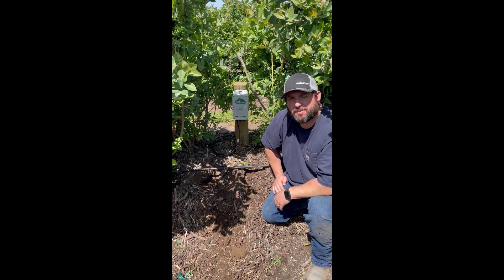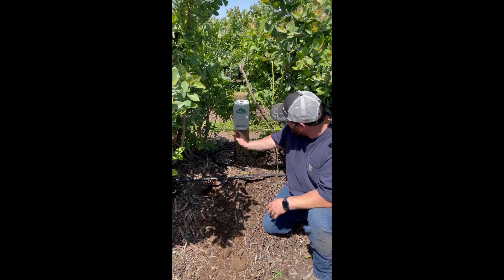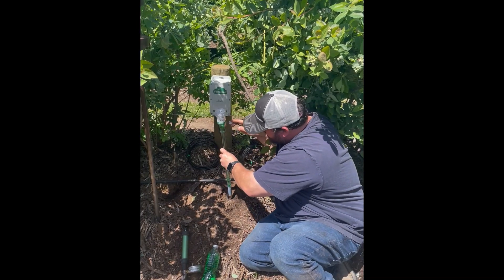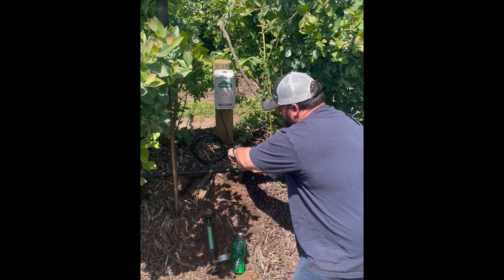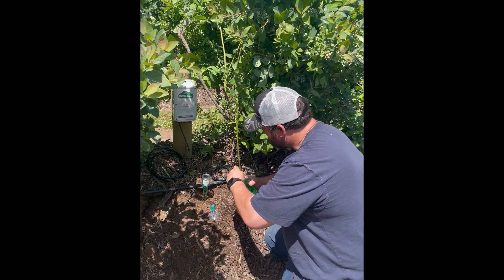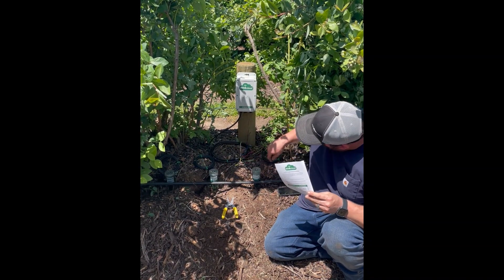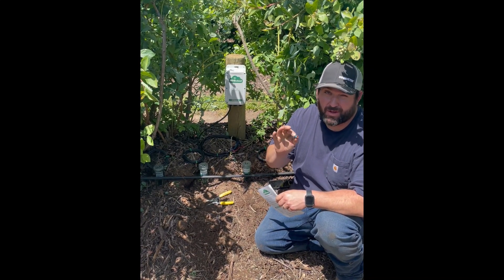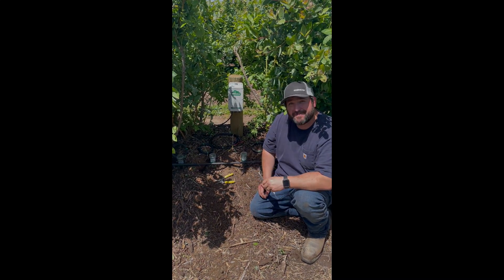IC-10-IR - IRROMETER RSU-V TENSIOMETER INSTALLATION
Installation of IRROMETER RSU-V Tensiometers with the IRROcloud IC-10-IR.